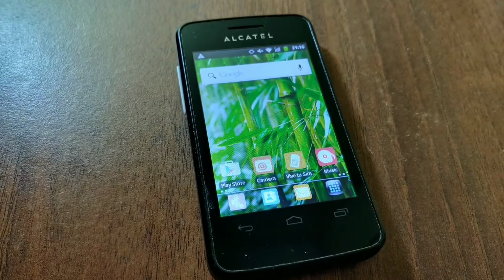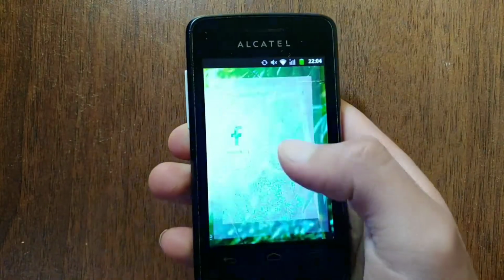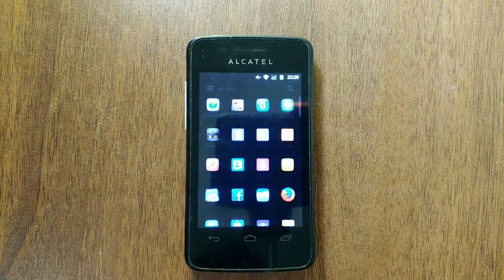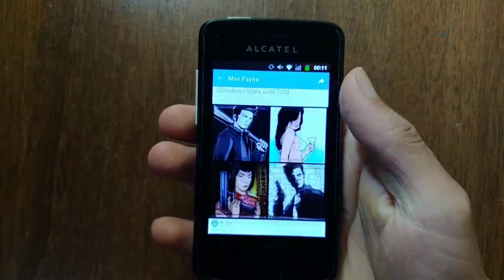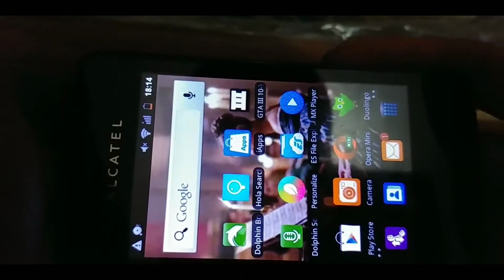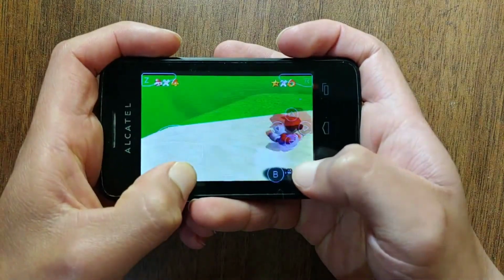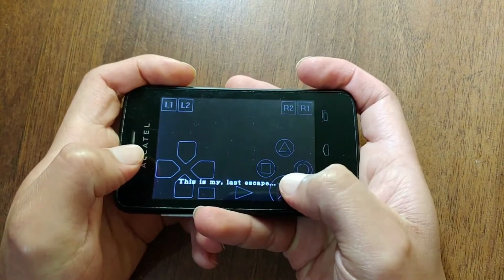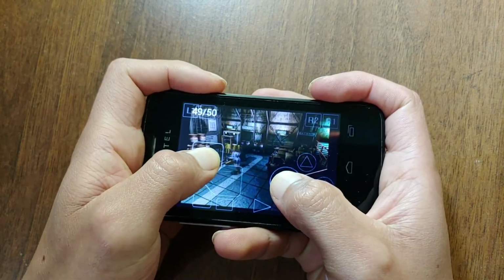Using Android 2.3 Gingerbread in 2021!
Using an old software today!